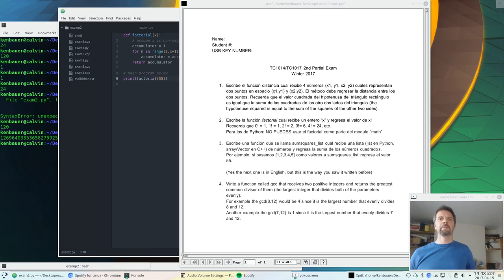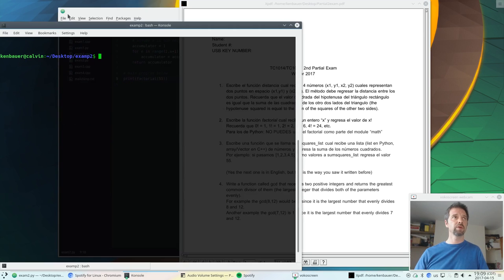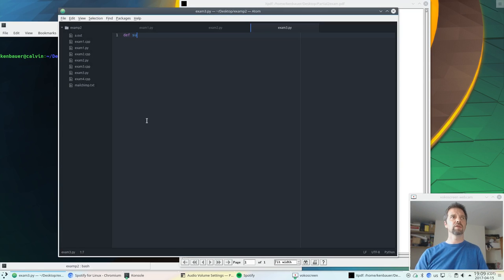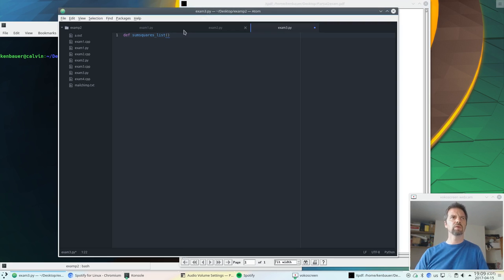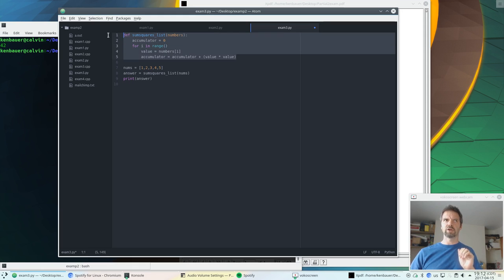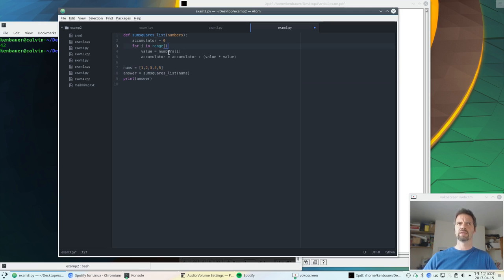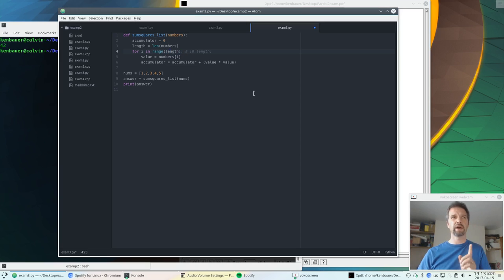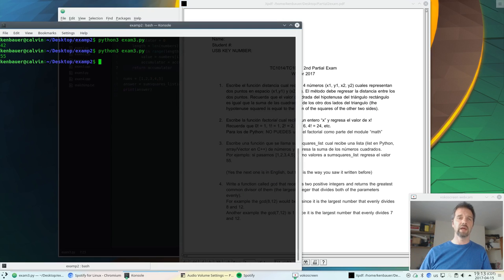TC1014 Winter 2017 Partial 2 Exam Python3 Q3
Ken's solution (guided) to the third question, Python3 style.